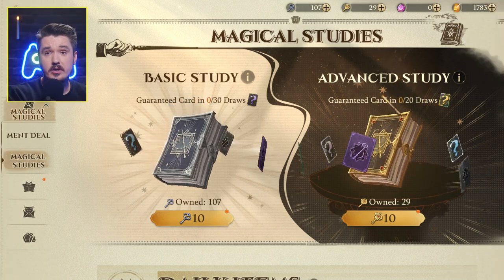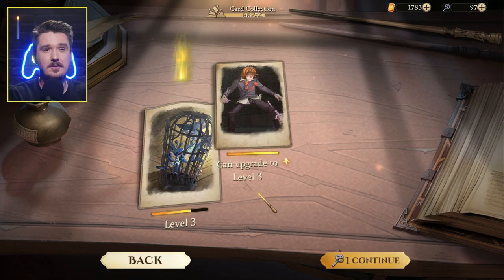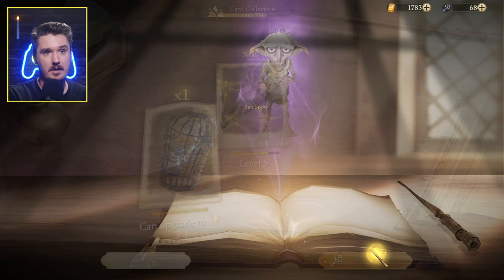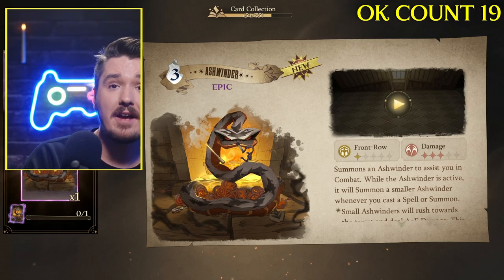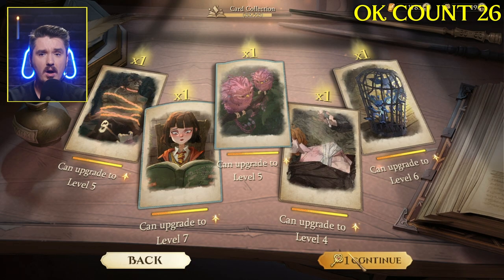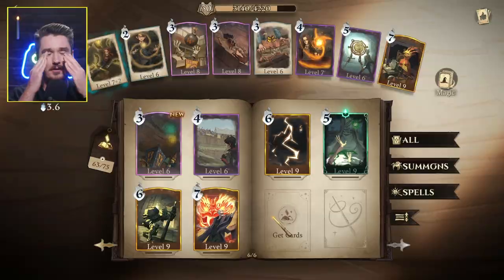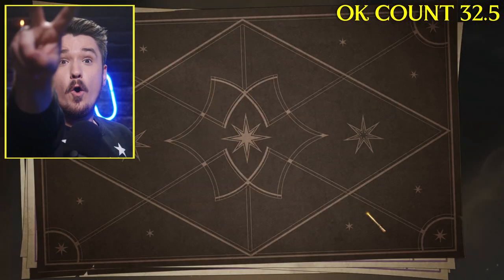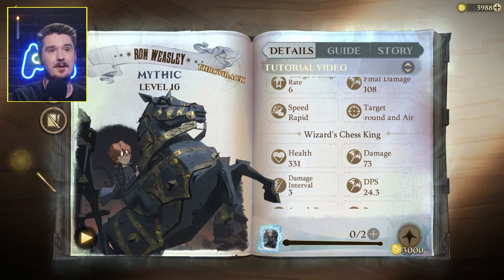This Key Pull Went CRAZY | Harry Potter: Magic Awakened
100 Silver Keys, 29 - Gold Keys, 30 - Ruby Keys and in result.. I got a ton of awesome cards!!

I got Legendary, Dark, Epic and soo many of them! I have to tell you, guys make sure you collect all of your keys, especially golden ones! it is much better doing over 20 in a row, because the results are just magical.

In this case opening I first started with 100 silver keys and among the cards that I got were:
- Incendio (so many I could upgrade it twice)
- Oppugno
- Womping Willow
- Erumpent
- Baby Manticores
and sooo many more!

Amoung the best cards and most powerful cards I got:
- Crucio
- Thunderstorm
- Piertoto Locomotor
- Ron Weasley
- Baby Untipodean Opaleye
- Glacious Maxima

I'm super happy with these results and now I'm gonna be able to build most powerful decks! Which is something I'm gonna be talking about in later videos. But I can't wait to use all of these cards in combat. Dueling is going to be much easier now!

1. T-Shirt (Snidget)
2. Sweat Shirt: https (HL Logo)
3. Hoodie (Graphorn)
4. Zip Hoodie (Ancient Magic Wand)

5. The Art and Making of Hogwarts Legacy

6. Hogwarts Legacy: The Official Game Guide

Welcome to the Snow Storm! Today we are going to design and reorganize the room of requirement in Hogwarts Legacy.

Also, I stream on Twitch together with my friend Carlos where we play all kinds of scary games.